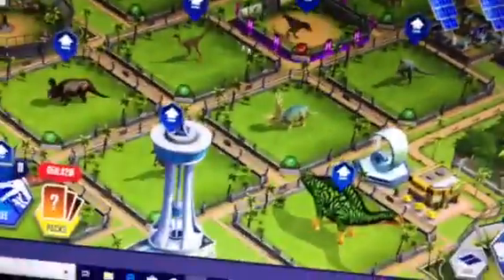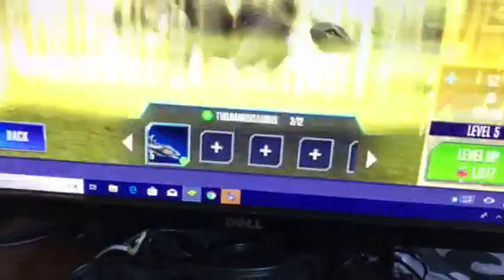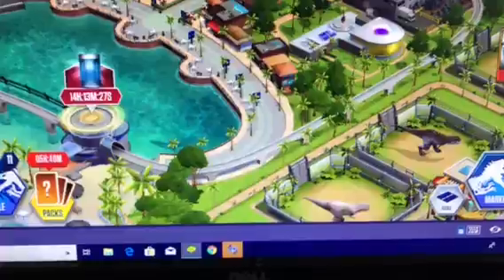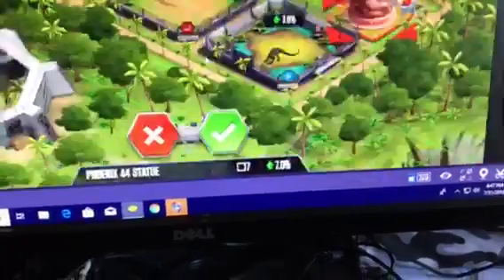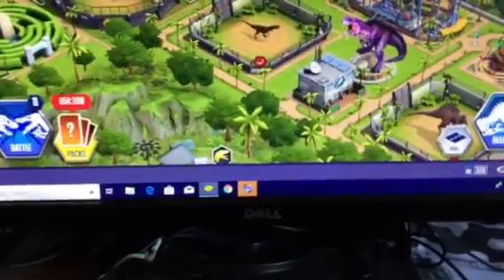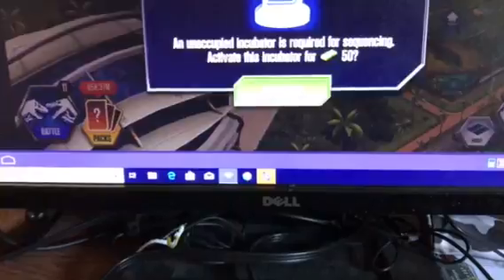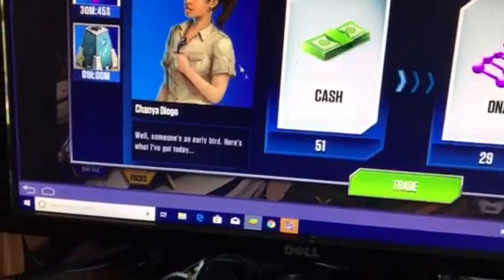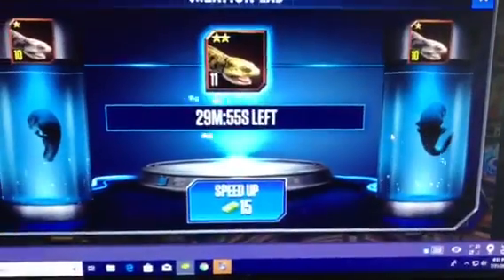Jurassic world new koolasuchus part 1